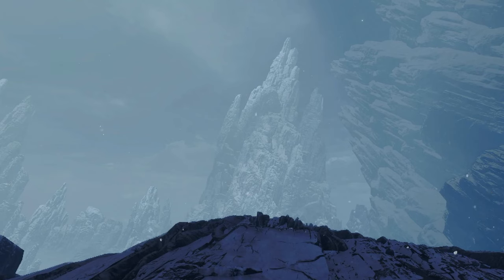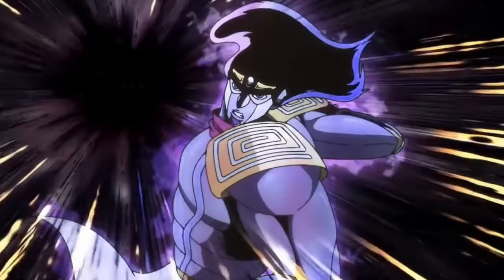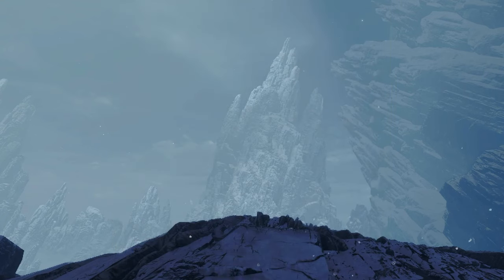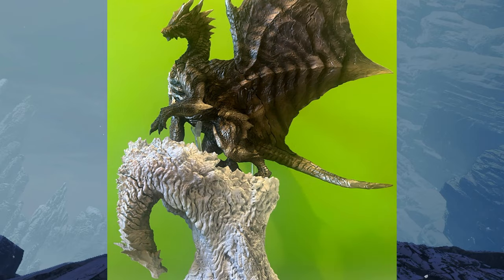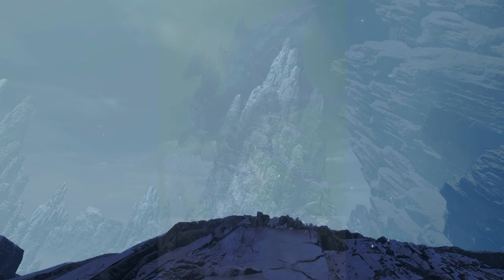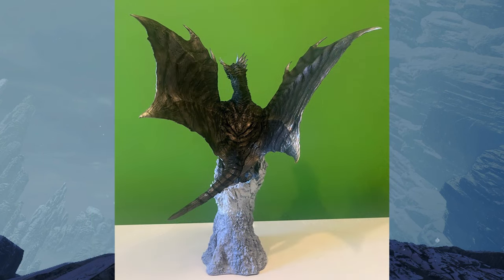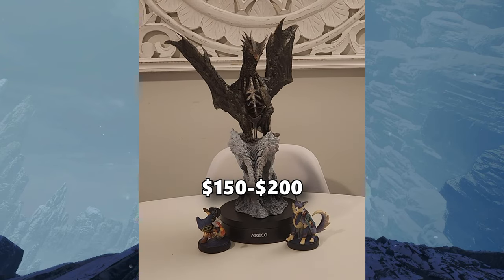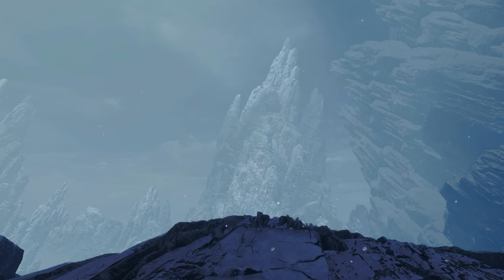Kushala Daora | Monster Hunter Capcom Figure Builder Creator's Model Review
This is a short review on the Monster Hunter figure Kushala Daora.

Figure info:
Approximately 12.60 inches (32cm)
Made of PVC and ABS
Based on the Monster Hunter franchise
Part of the Capcom Figure Builder Creator's Model series
Highly detailed
Non-articulated